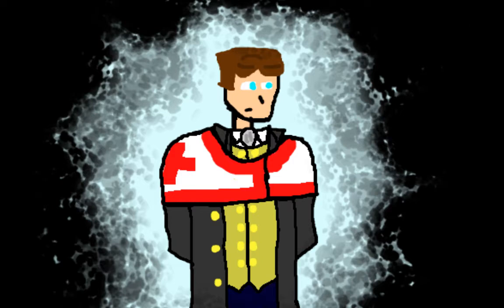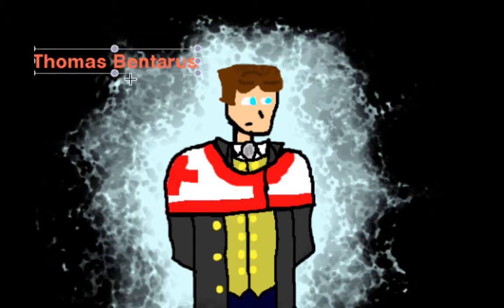Story Time: Thomas Bentarus and the Enchantment Table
I laugh every time.